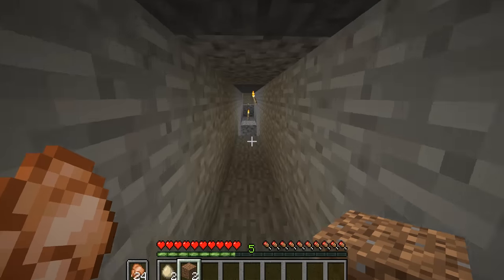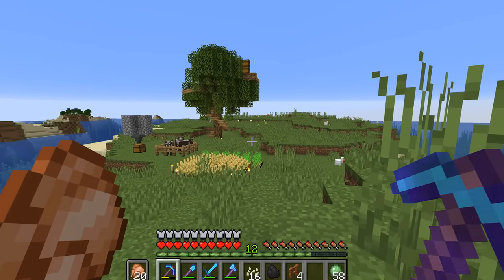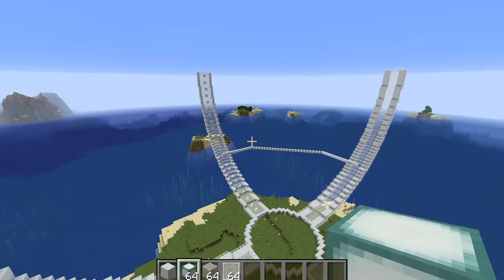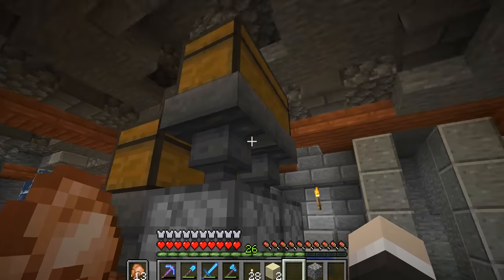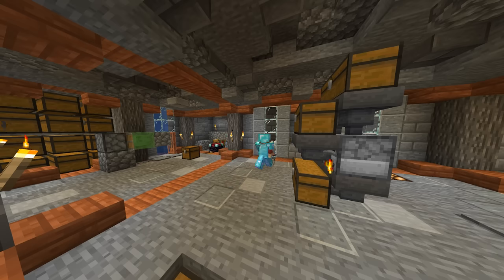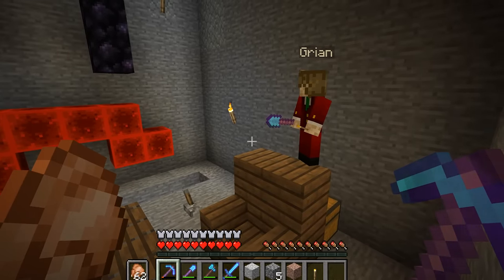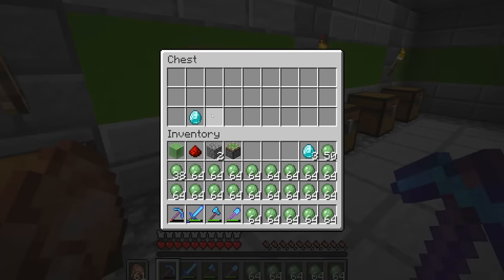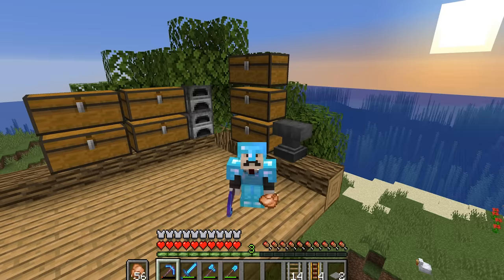Hermitcraft 6: Episode 5 - Base Plans, TAG and Redstone!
We're back on the Hermitcraft server today!
This time we work hard on some of the future plans for my base, do some tagging and work on some redstone builds!

Upload Schedule:

Tuesday - Redstone
Wednesday - Hermitcraft
Thursday - Redstone
Friday - Hermitcraft
Saturday - Redstone
Sunday - Hermitcraft